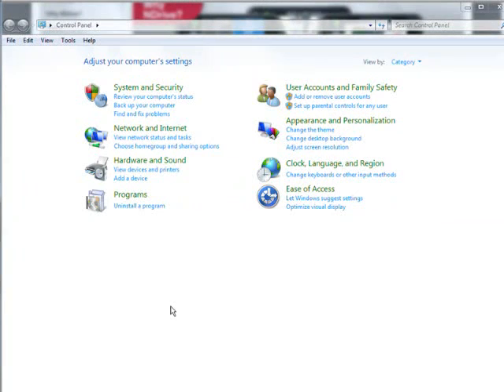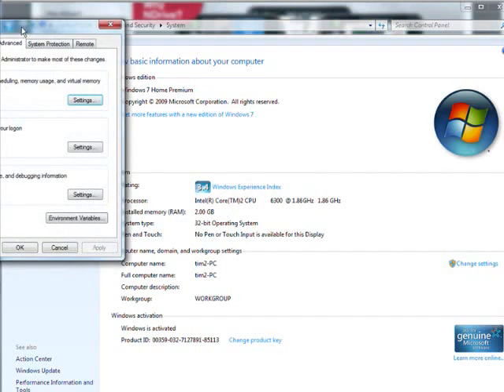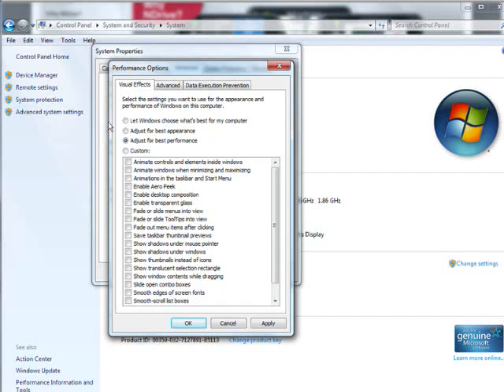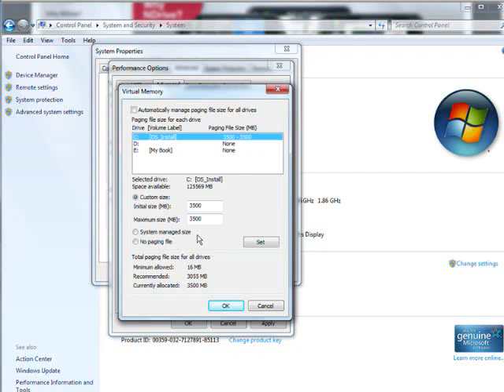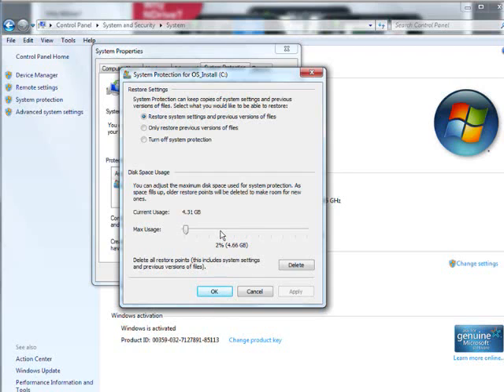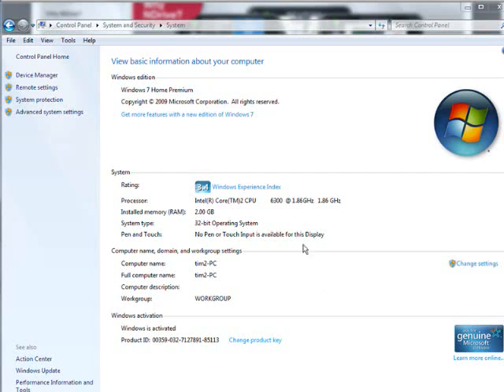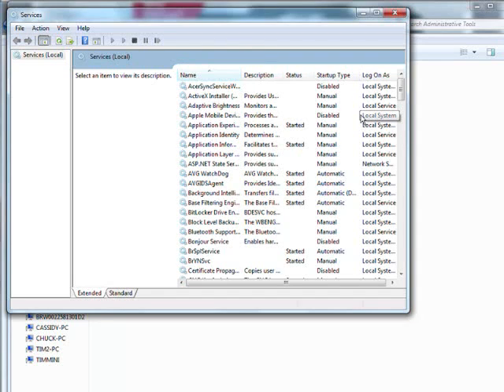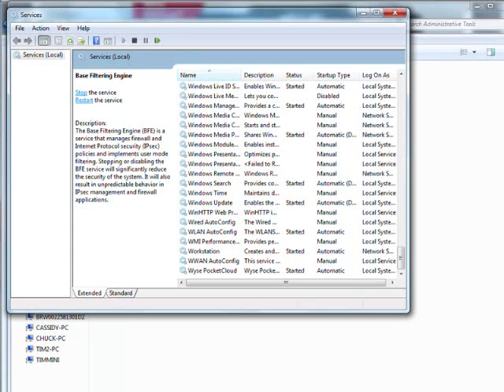4 Steps To Increase Internet Speed Windows 7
4 Steps To Increase Internet Speed Windows 7